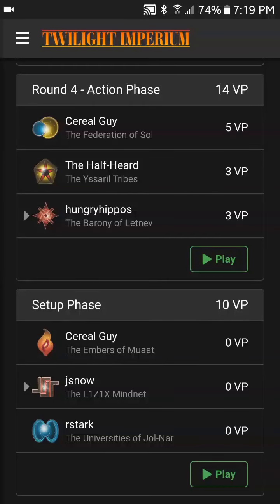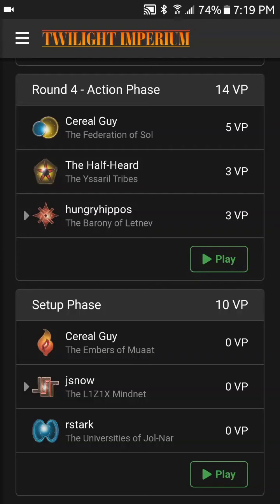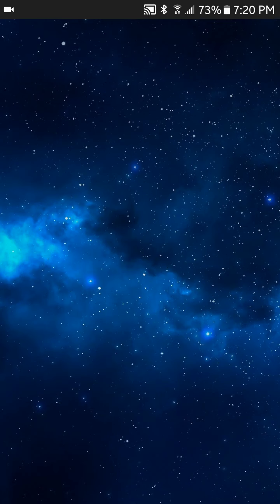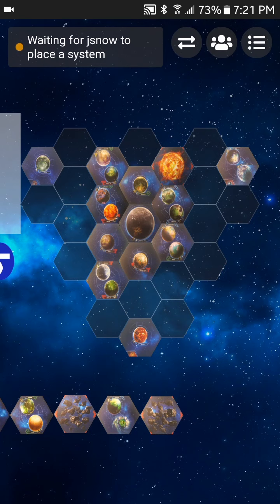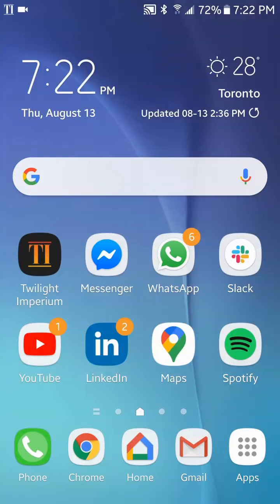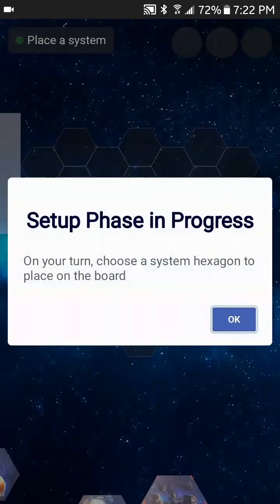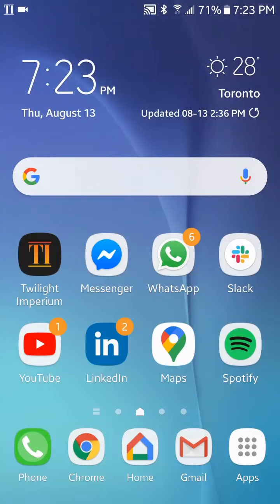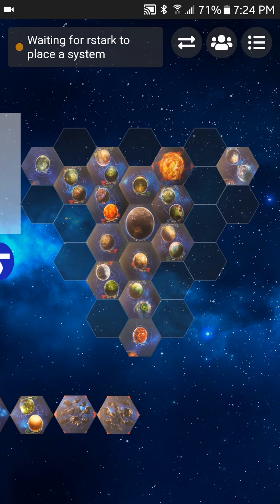Enabling Notifications: Mobile Devices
In this video, we go over how to enable notifications on your mobile device.